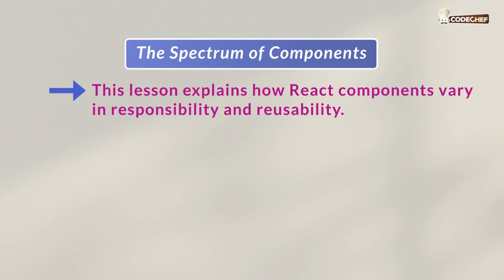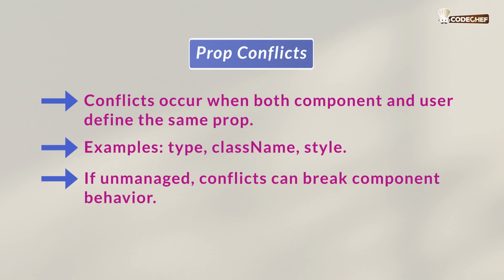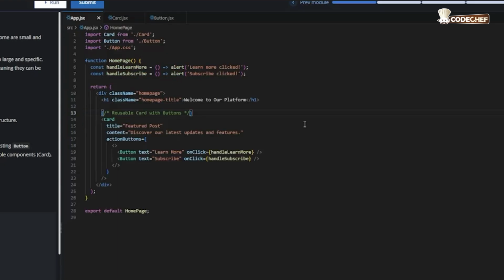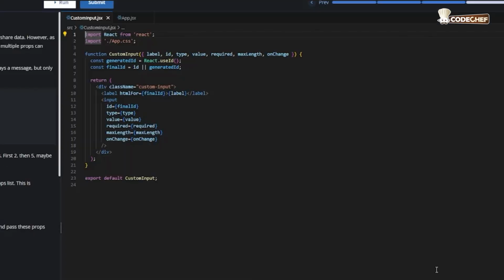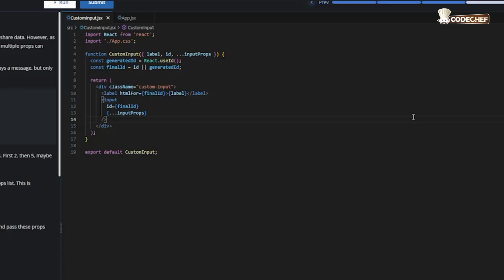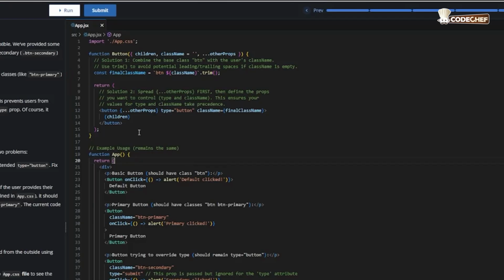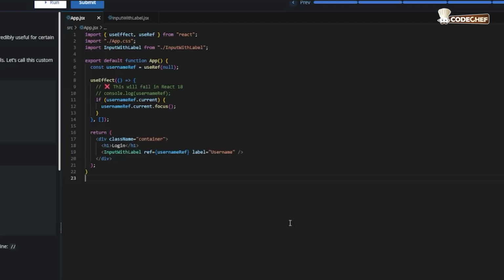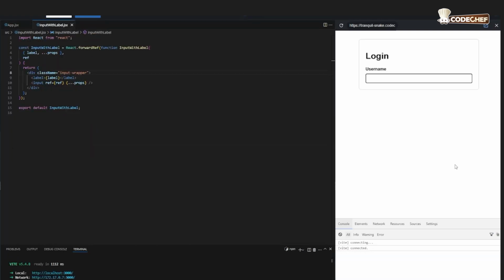The Spectrum of Components | Learn ReactJS | CodeChef Learn Series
In this video from the Learn ReactJS for Frontend Development playlist by CodeChef, we explore one of the most important concepts in scalable React applications — The Spectrum of Components.

You’ll learn how React components exist on a spectrum from small and highly reusable to large and specific. We also cover:

✅ What makes a component truly reusable

✅ Prop delegation and why it prevents repetitive code

✅ Handling prop conflicts safely (merging vs overriding)

✅ Why refs fail in custom components in React 18

✅ How to fix ref issues using React.forwardRef

By understanding these concepts first, the implementation in code becomes simple and logical.

👉 Practice This Lesson on CodeChef

👉 Continue the Full React Course on CodeChef

🚀 The best way to truly understand React is by practicing.
Head over to CodeChef, solve the problem, and build confidence by writing real code.